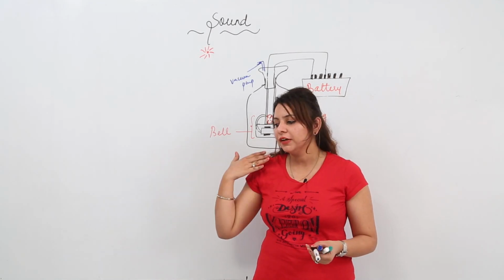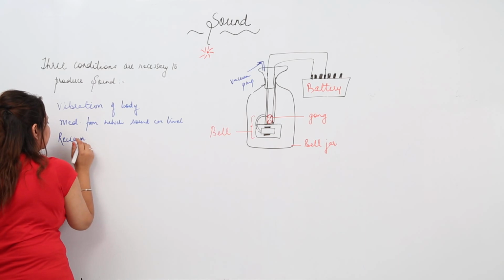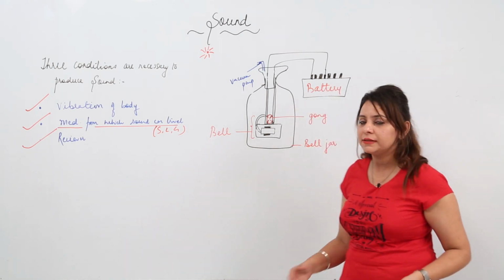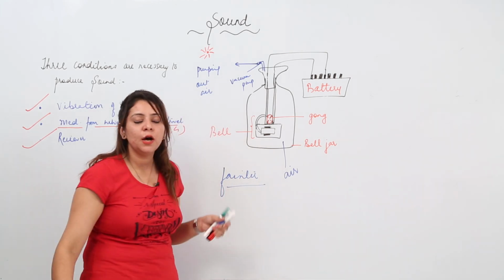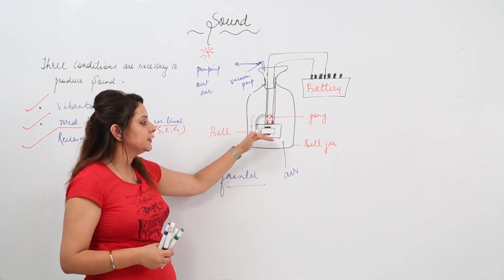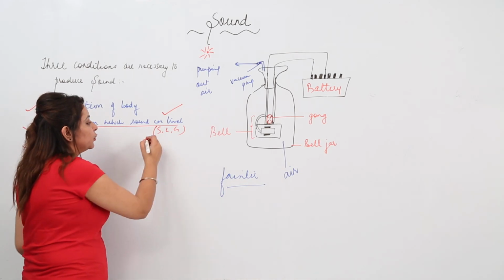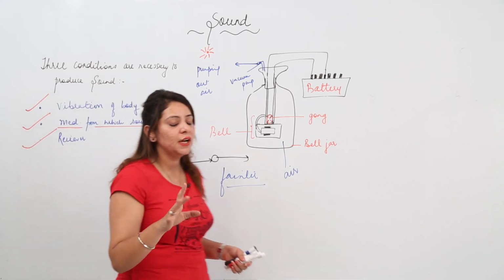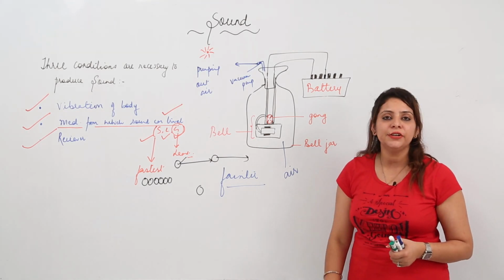CBSE CLASS 8 SCIENCE - CHAPTER 13 - Sound - 3 sound need medium to travel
TeachingBharat.com presents its full range of professionally developed ICSE CLASS 7 Chapter 3 - Physics - Lectures
Chapter 3 - Physics - 3 sound need medium to travel